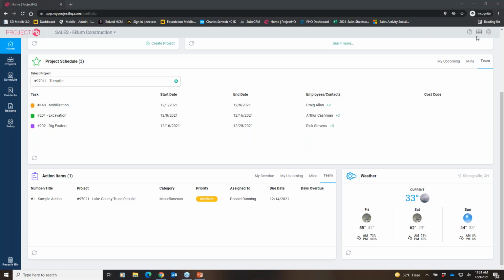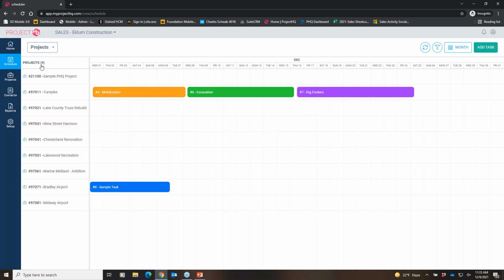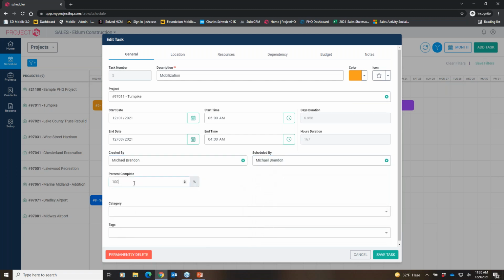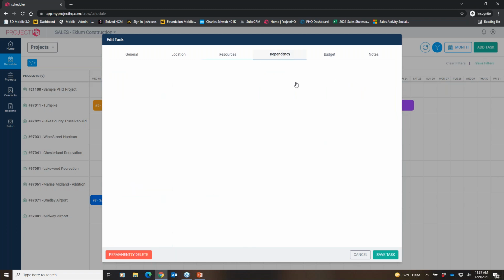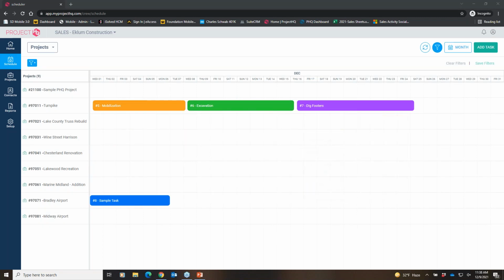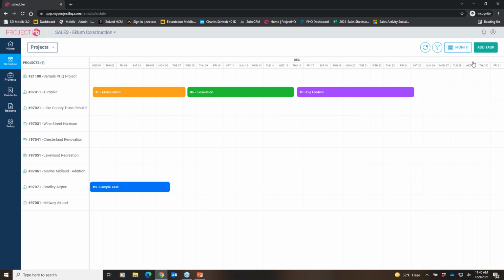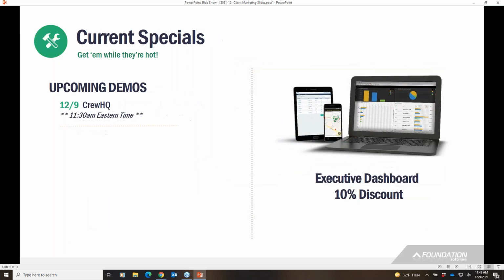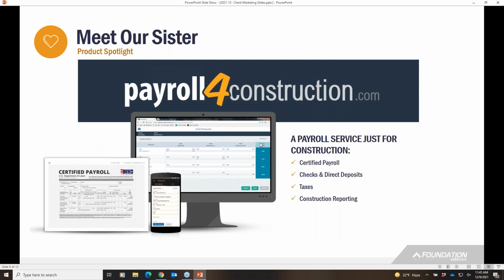CLIENT SALES DEMO — Introducing CrewHQ — Labor Dispatch and Resource Management for Contractors